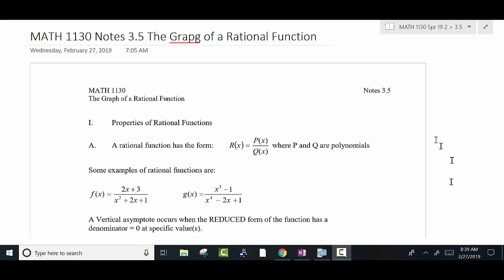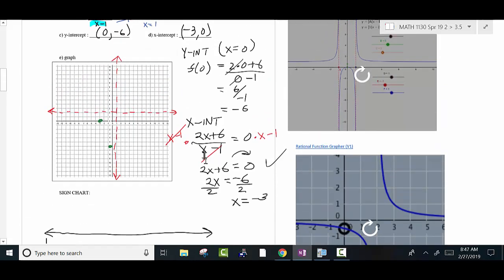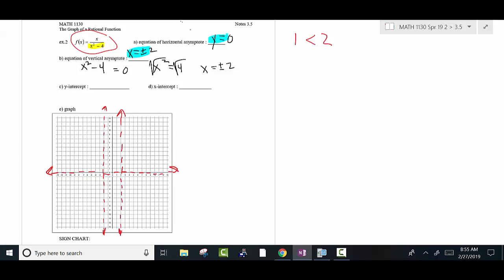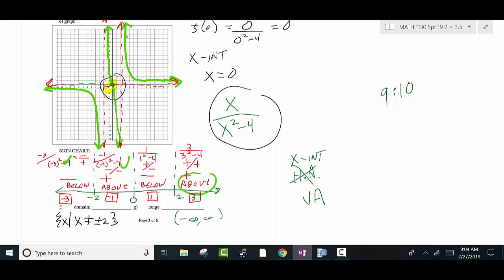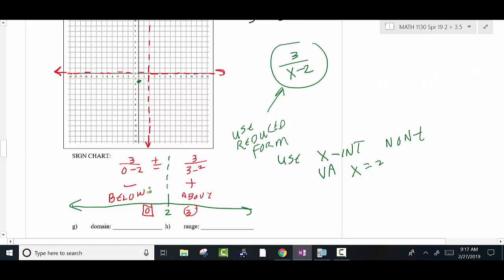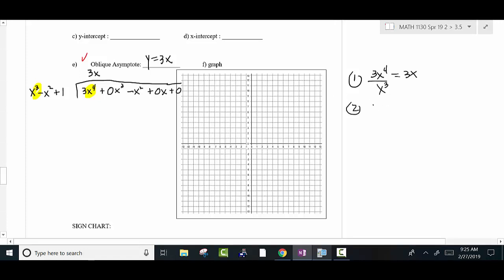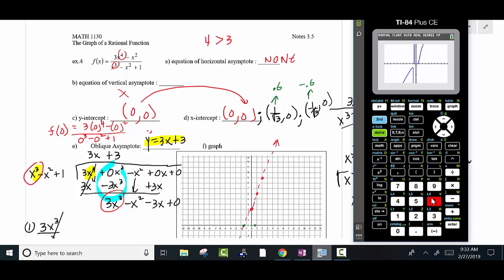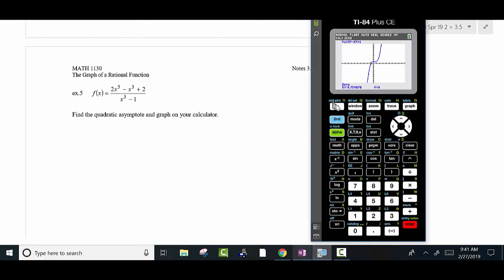MATH 1130 Pre-Calculus Section 3.5 The Graph of a Rational Function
Asymptotes, sign charts